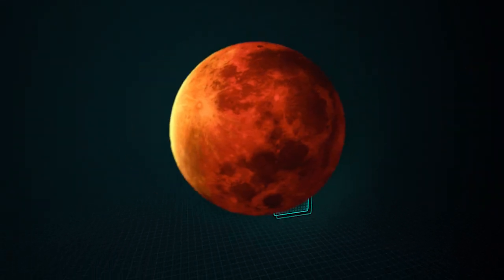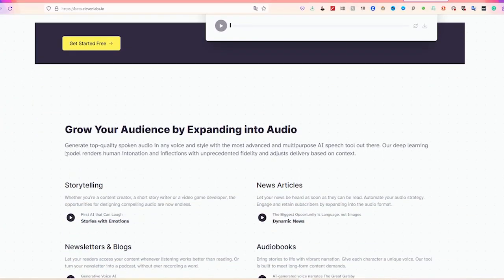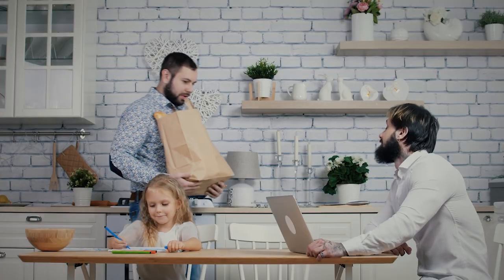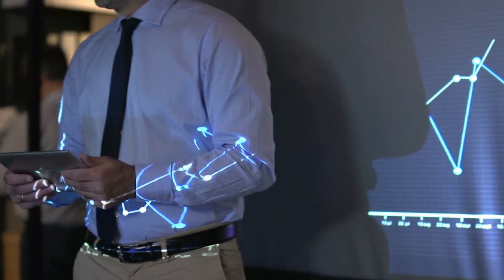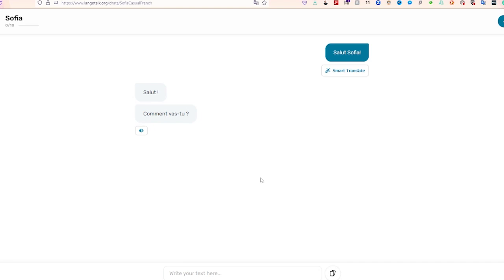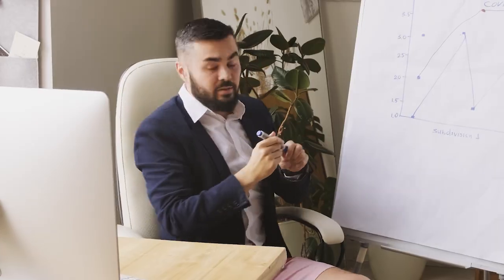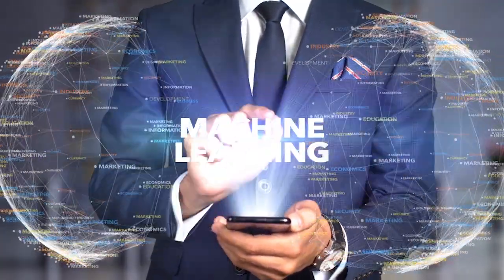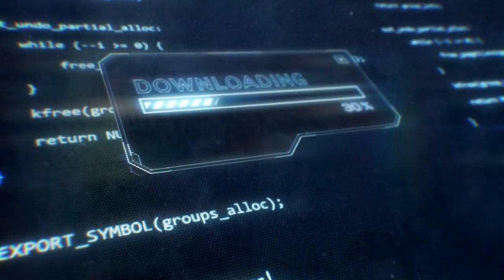8 Underrated AI Tools You NEED!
Looking for the most underrated AI tools to take your life to the next level? Look no further! In this video, we've got you covered with the 8 most underrated AI tools you need to know about in 2023.

From Mars AI, an easy-to-use no-code website builder, to Eleven Labs, an AI-powered voice assistant that can clone your voice, these tools will change the way you work and play.

Leap AI can enhance the quality of your images, while Hairstyle AI can help you choose the perfect haircut. Lango Talk will make language learning a breeze, and Browse AI can revolutionize your browsing experience.

Ask-Now AI can answer your queries in the style of famous personalities, and B-human AI can create personalized avatar videos for marketing and sales purposes.

Whether you're a business owner looking to streamline your operations or an individual looking to simplify your daily tasks, these tools have got you covered. So what are you waiting for? Watch this video and discover the most underrated AI tools of 2023!